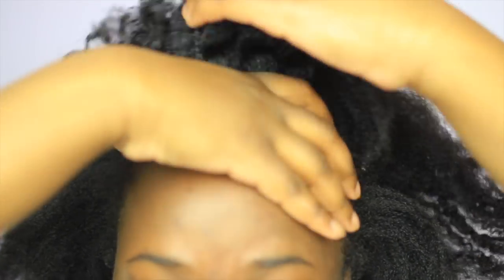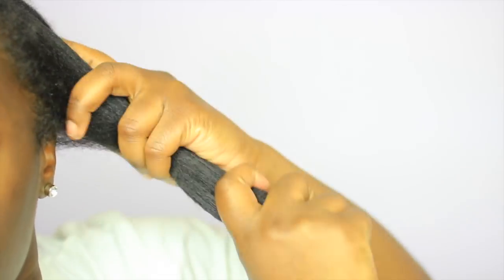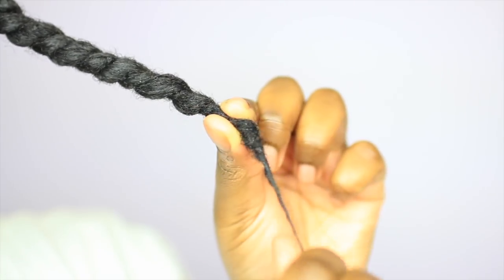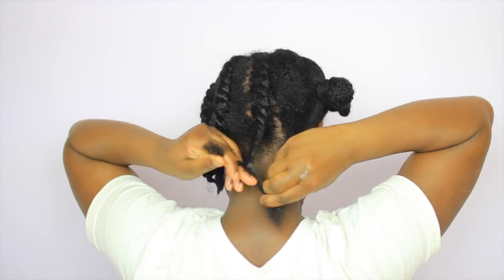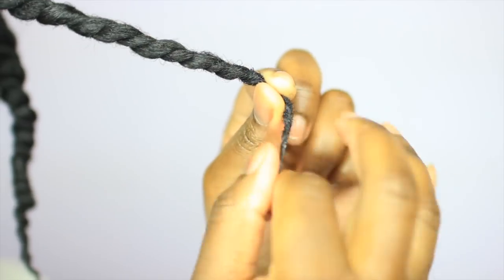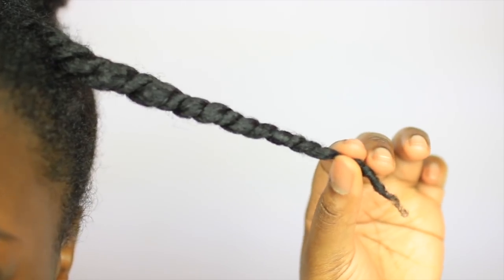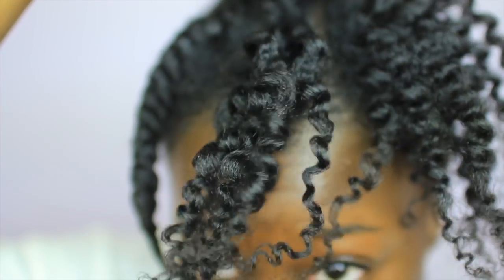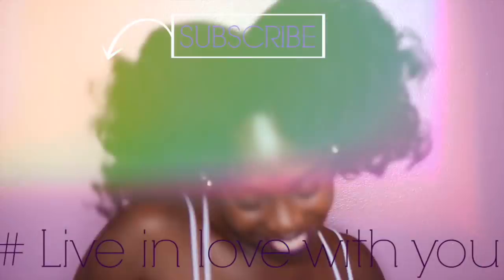DEFINDED TWIST OUT BANGS & BUN ON NATURAL 4C/4B HAIR 💜 FT. SOULTANICALS 💜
Hey Lovas! Happy 2018! New video using some new products!

Snap Chat♡: @LiveNaturalLove